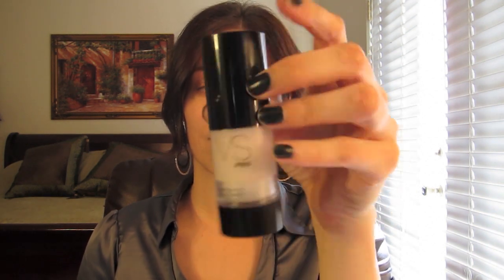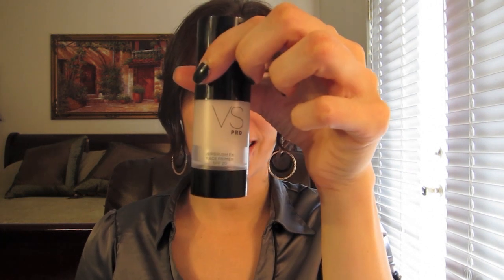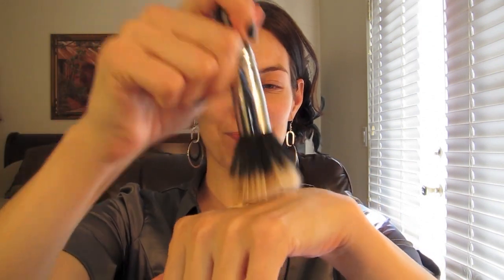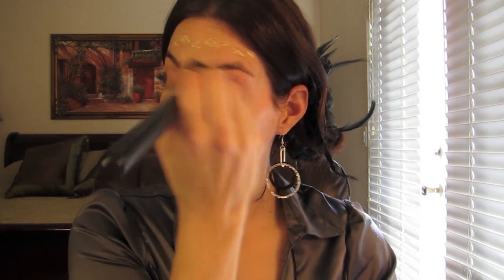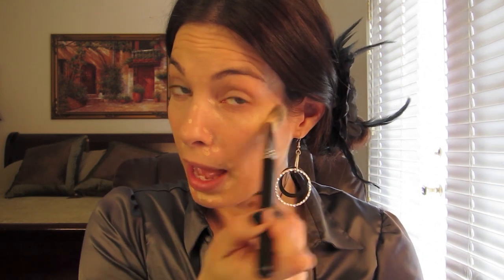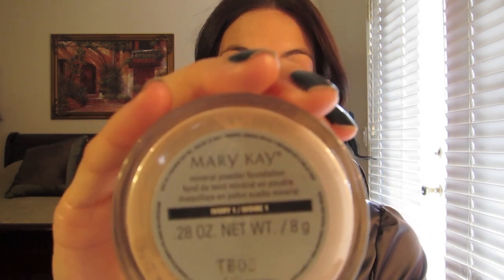Request: My Foundation Routine!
This was my very first request and I am so excited to show all of you this video... I had some interruptions throughout the tutorial so get ready for a laugh or two, grin!
Oh... and what are up with my thumbnail pictures... crazy.
Muah-Ash